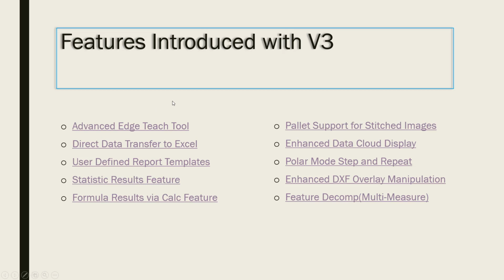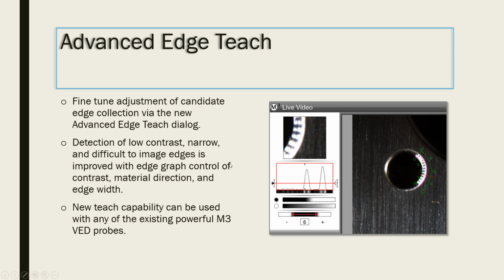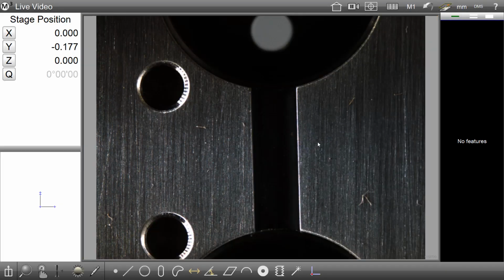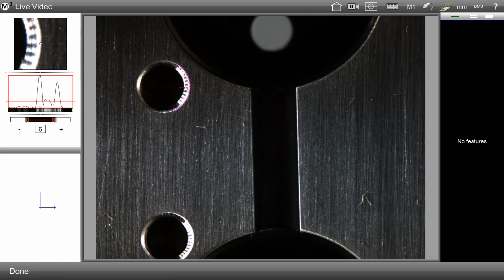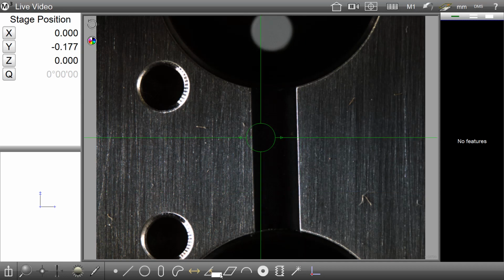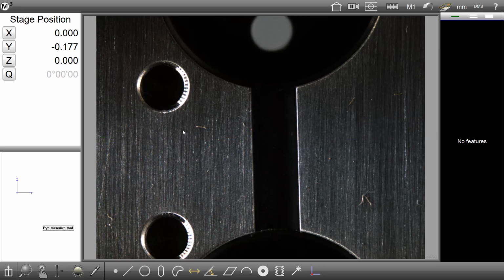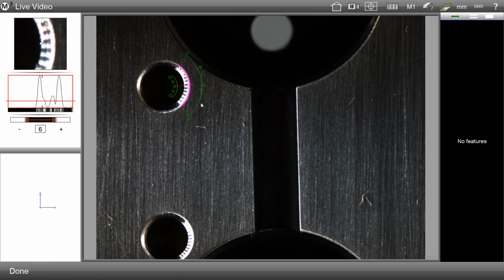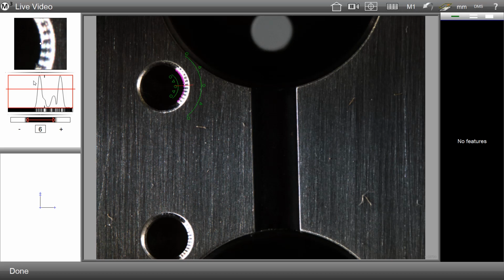V3 Advanced Edge Teach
Discover the new Advanced Edge Teach functionality in the M3V3 software.